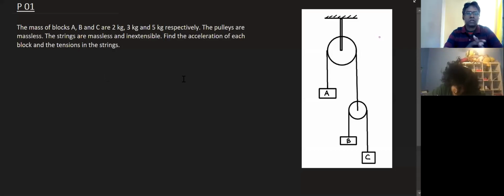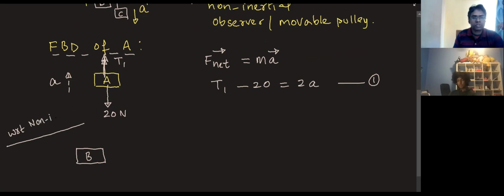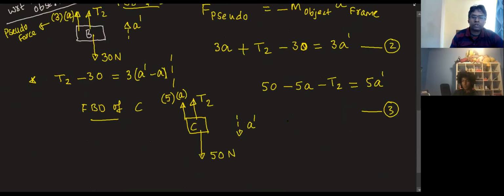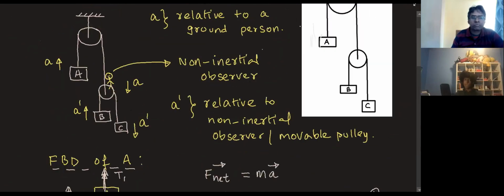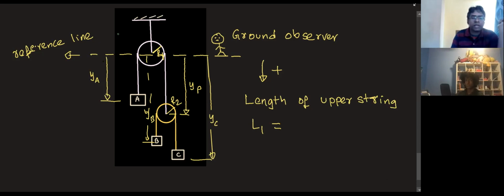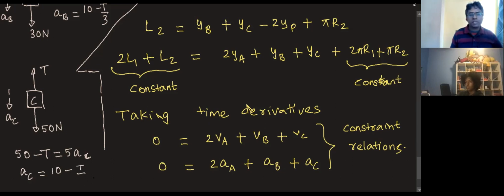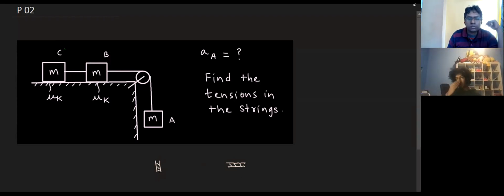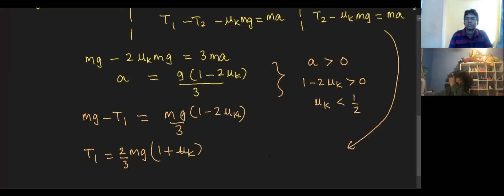NEWTON'S LAWS OF MOTION - PROBLEM SOLVING - PART 1